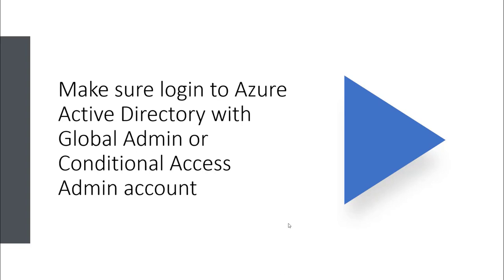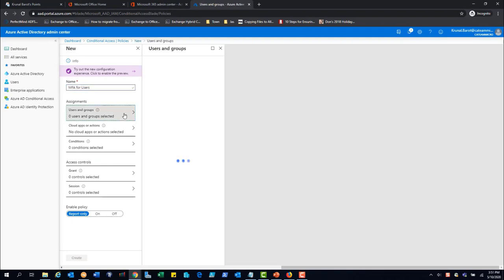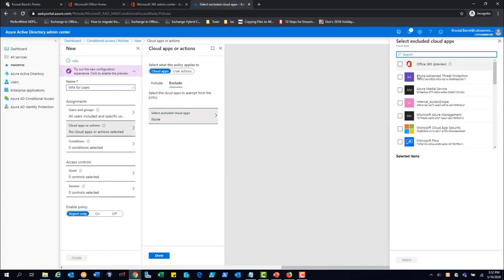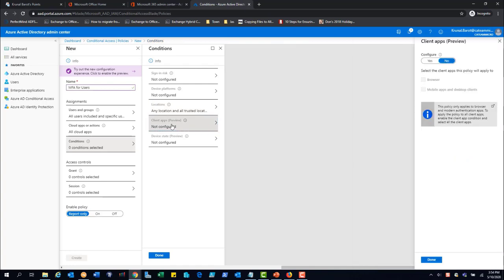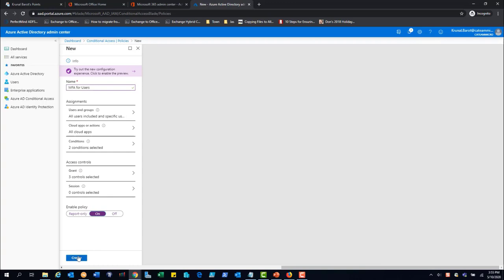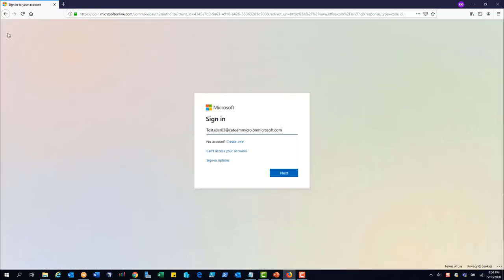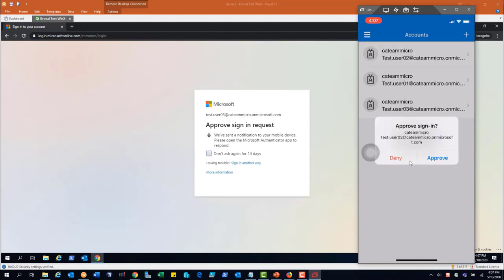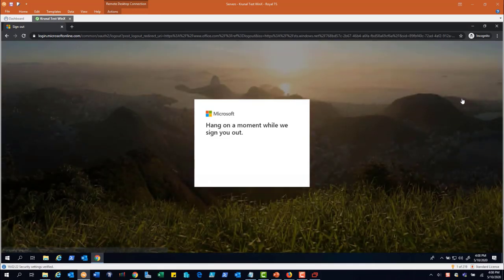03 MFA for users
Conditional Access to force MFA on Users